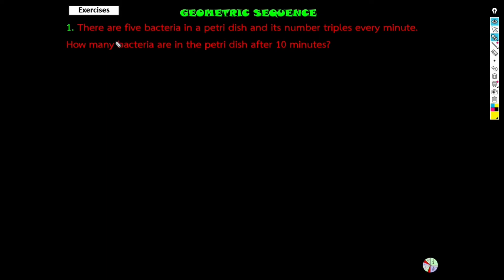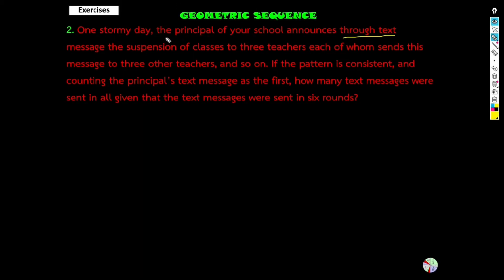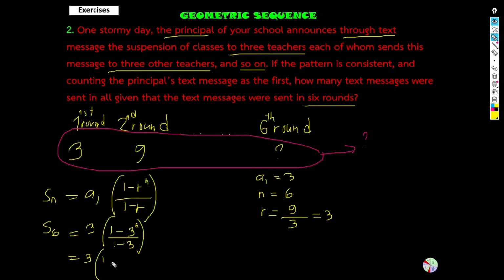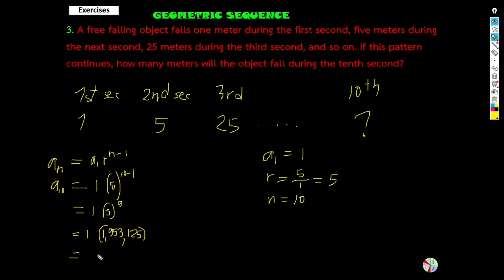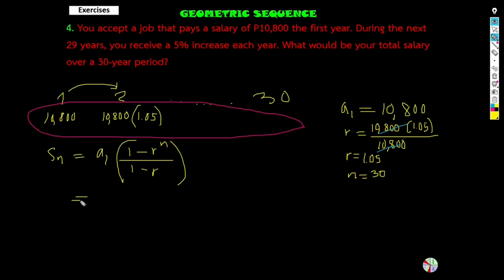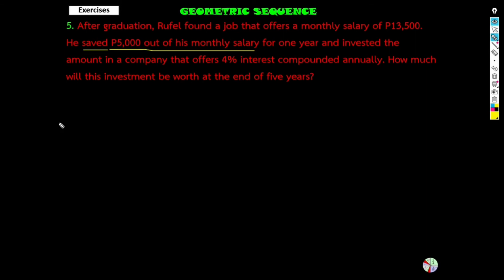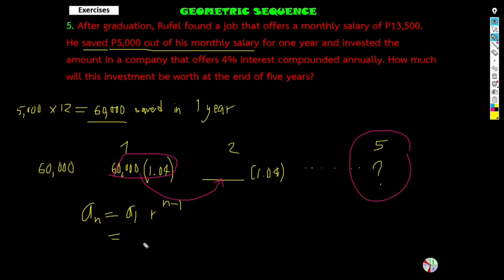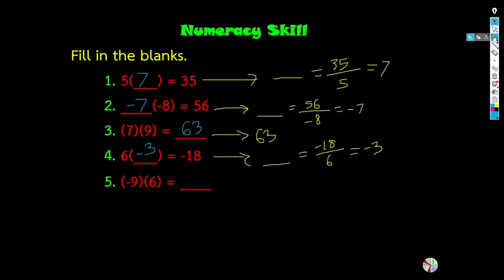GEOMETRIC SEQUENCE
Credit to (DepEd) Mina National High School
Grade 10

Quarter 1 Mathematics Module Week 5